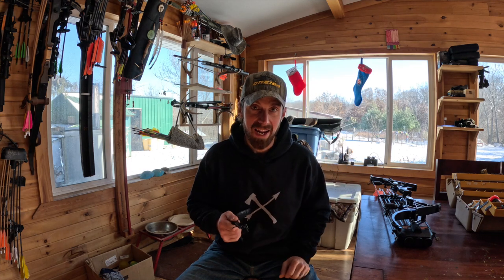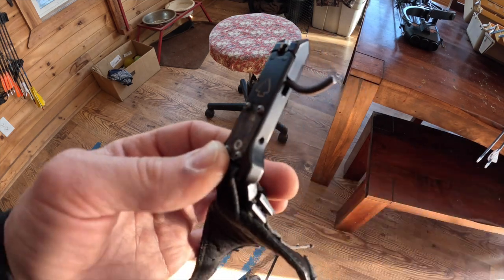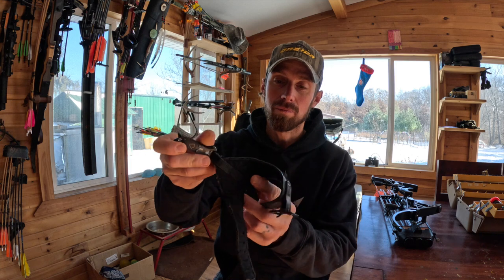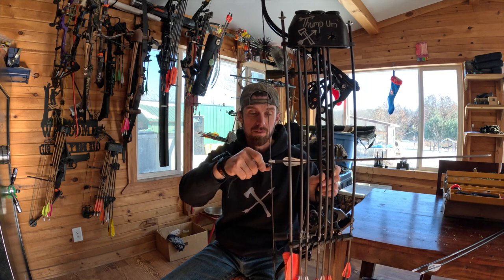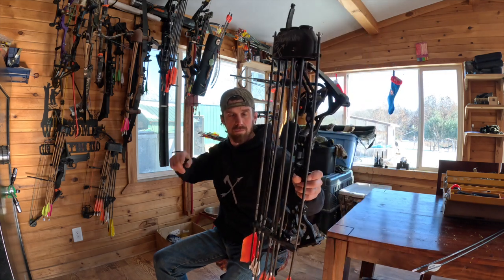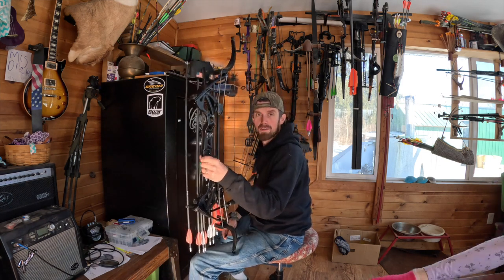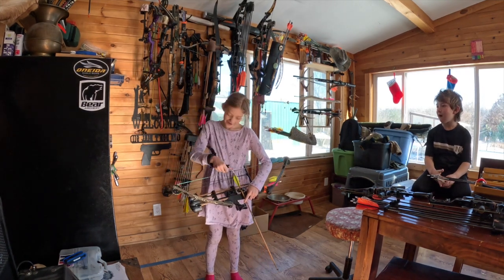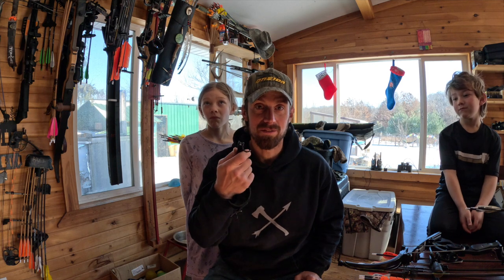Target Panic Cure : Instinctive archery : Punchless release aid : Answer release aid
Im going to share with you how I was able too control my shot and overcome target panic at a young age. My grandpa got me this release when I was 8 years old and I still train with it today from time to time. It really does the trick, its to bad that it isn't made anymore.